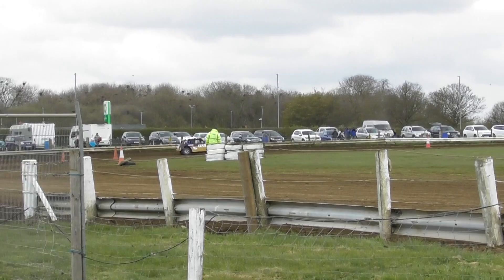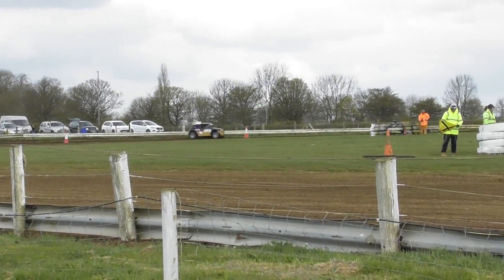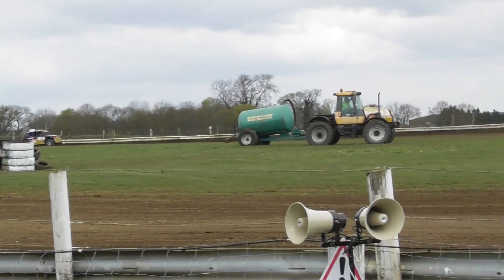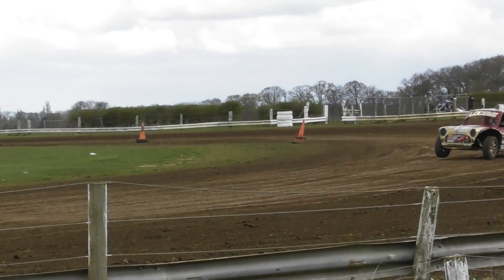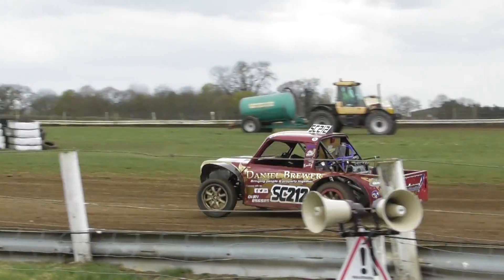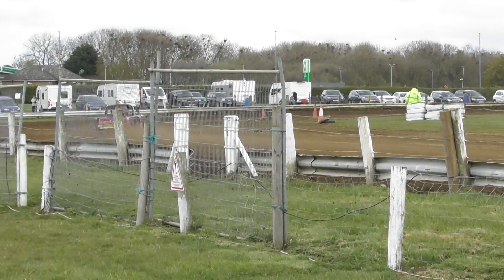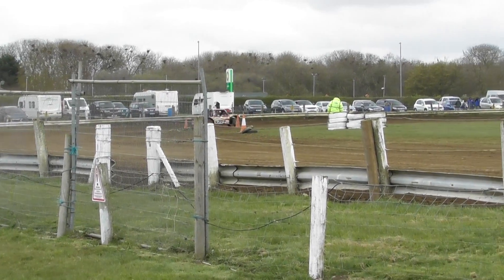Sturton 14 04 19 Class 5 Q2